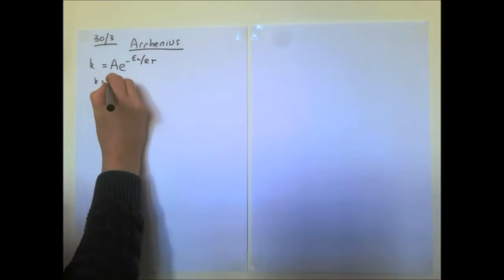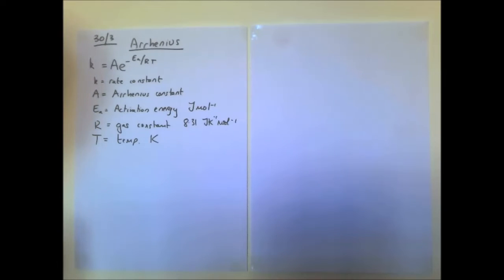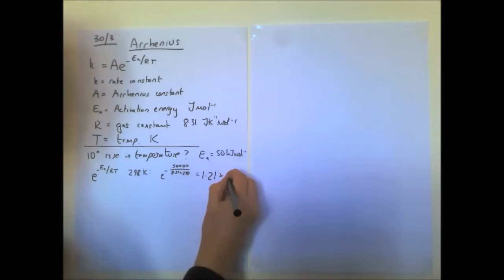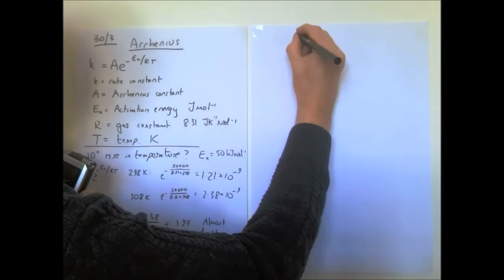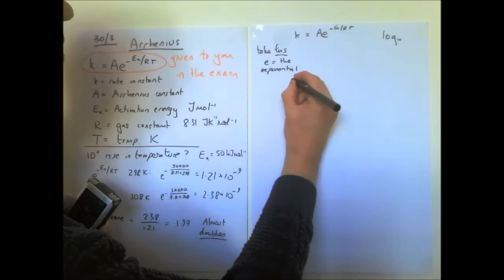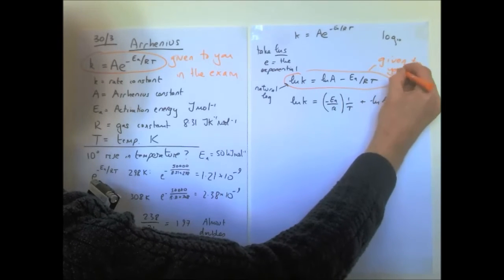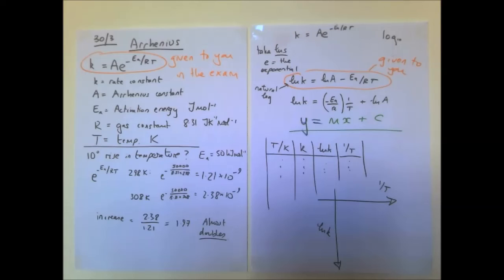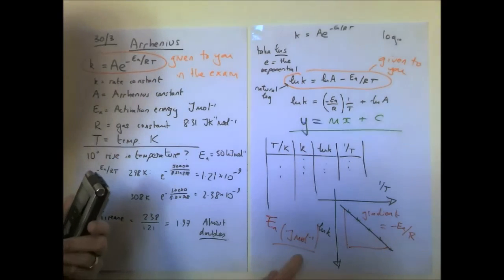More Kinetics and Equilibria - part 5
Introduction to the Arrhenius Rate Equation and how it can be used to determine the value of the activation energy.